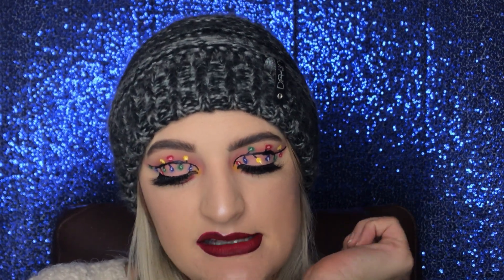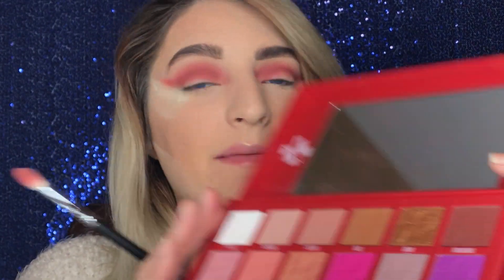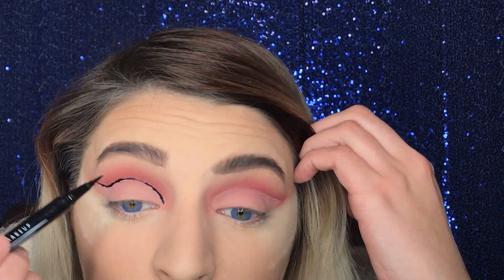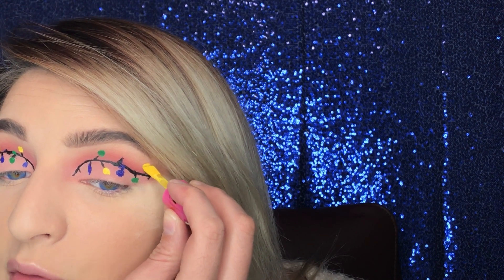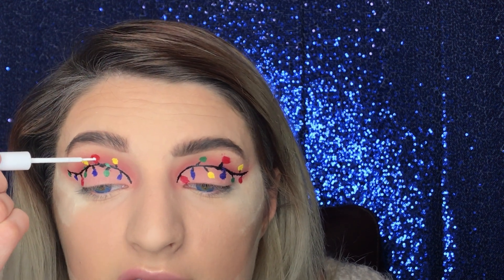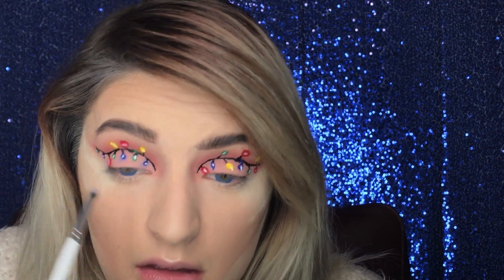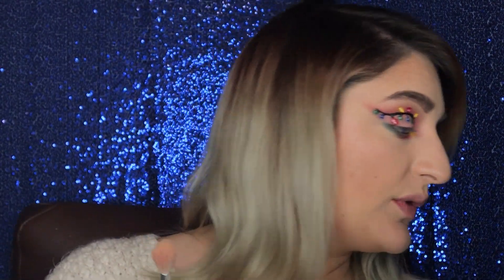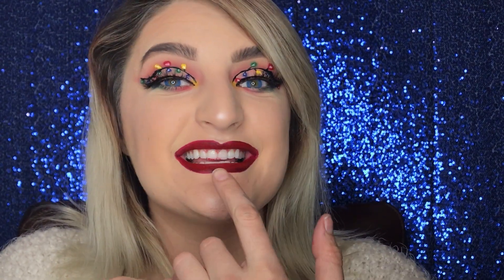THERE ARE LIGHTS ON YOUR EYES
Let us get FESTIVE! With lightbulbs on our eyes, obviously. Inspired by Tina Halada. This was SUCH a fun look with cinnamon rolls, construction, and lighs. Grab a drink, a snack, and let's get festive

Products used:
Farsali Unicorn Essence Primer
Peter Thomas Roth Hungarian Thermal Water
NYX Studio Perfect Photo Loving Primer
Too Faced Born This Way Foundation - Shade Pearl
Tarte Shape Tape - Shade Fair
Hoola Quickie Contour Stick
Hourglass Veil Translucent Powder
Mac Fix Plus Pink Lite
Morphe X James Charles Unleash Your Inner Artist Palette
Jeffree Star Equality Lip Bundle - Equality, Blue Velvet, Red Rum, Queen Bee
NYX Epic Ink Liner shade Black
L'Oreal Voluminous Carbon Black Mascara
Lilly Lashes in the style YASSS QUEEN
Anastasia Beverly Hills Contour Kit - Shade Lit to Medium
Morphe 8S Highlighter Palette
Anastasia Beverly Hills Nicole Guerriero Highlight
Morphe Bloodshot Matte Liquid Lip
Jeffree Star Cosmetics Mini Lip Red Rum